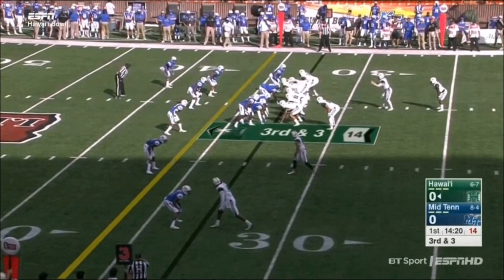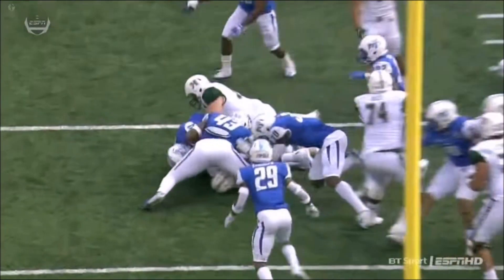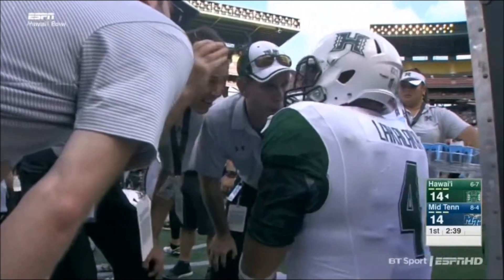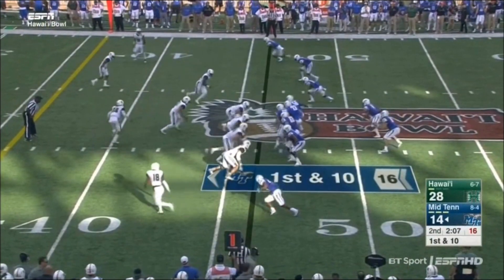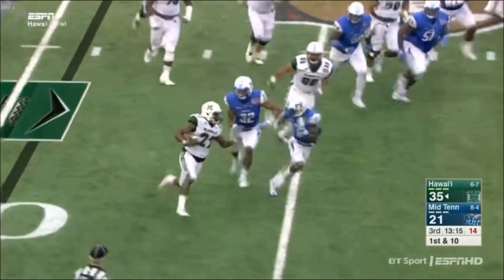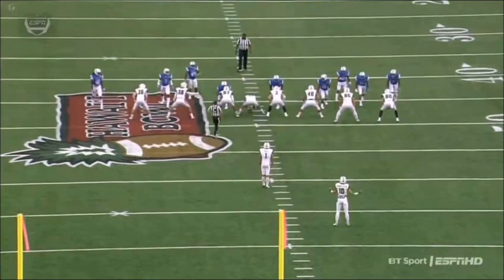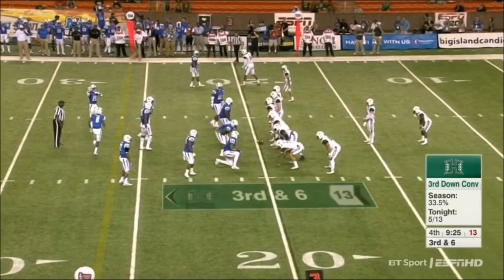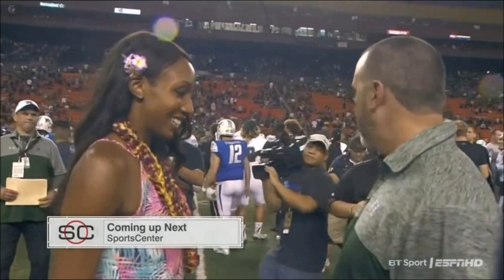2016 Hawaii Bowl - Hawaii vs Middle Tennessee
Hawaii Rainbow Warriors (6-7) vs. Middle Tennessee Blue Raiders (8-4)

Catch the latest college football bowl info & highlights at collegefootballbowls.weebly.com